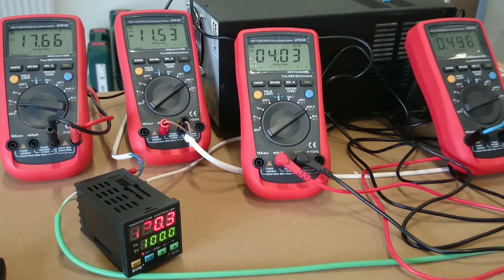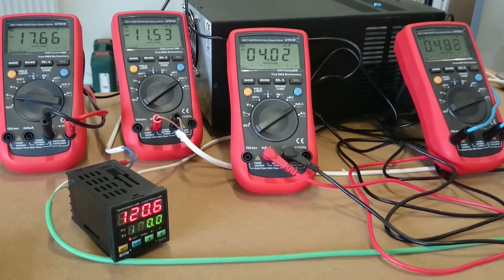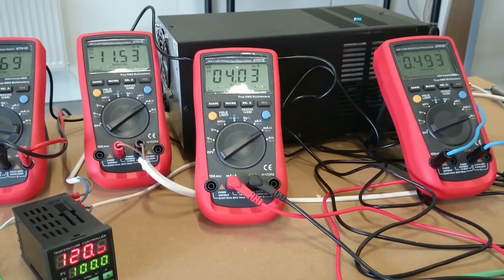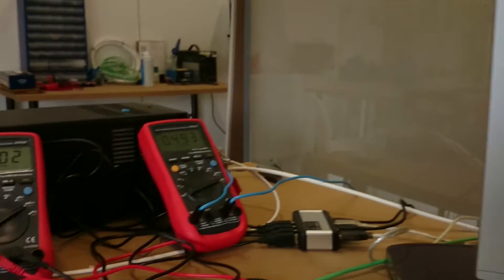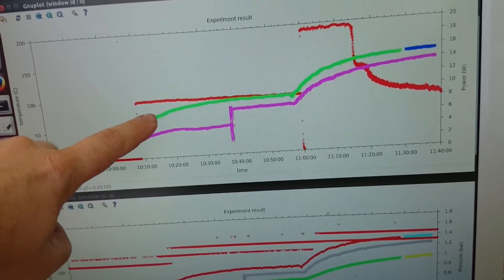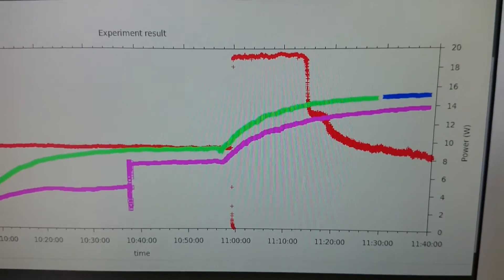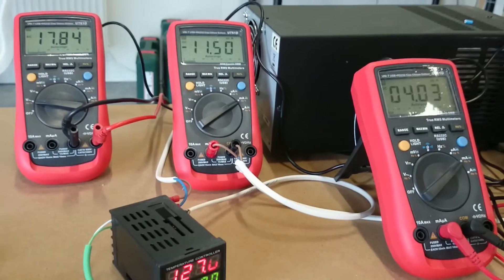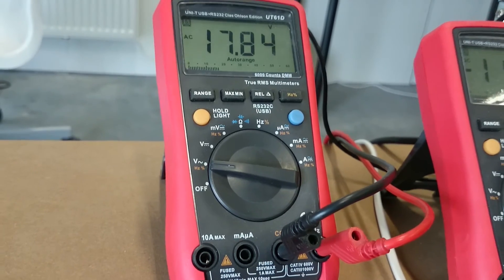My LENR lab episode 2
Sometimes you measure things, and it is very strange. Just as you are thinking that you are on your merry way to the Nobel Prize, you find out that you are not. A funny piece, a blooper of kind, but still educational, I think.